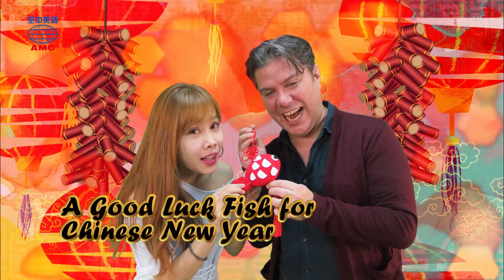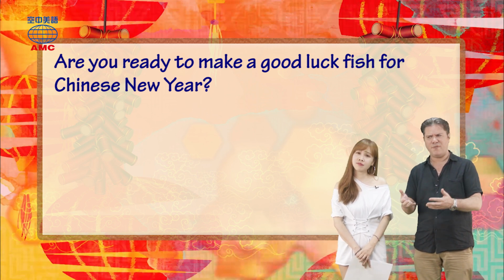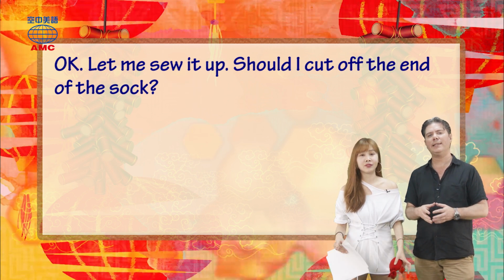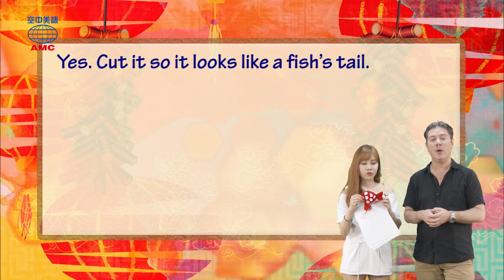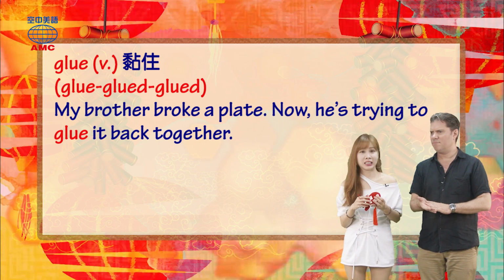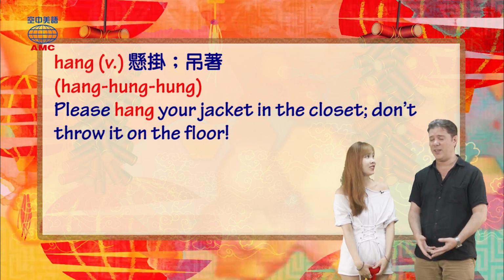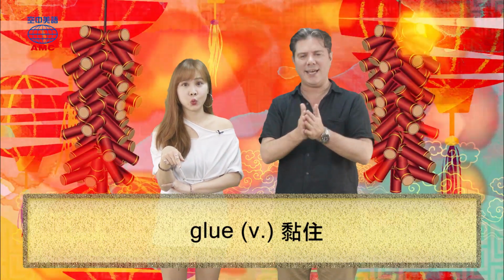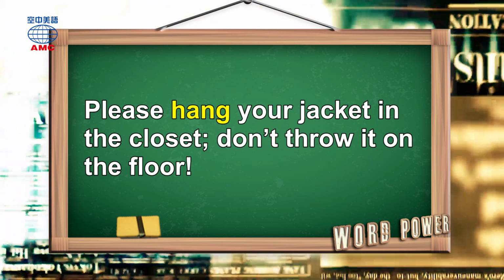2019年02月號Unit1【迎新春！年年有「魚」好運到】-完整課程